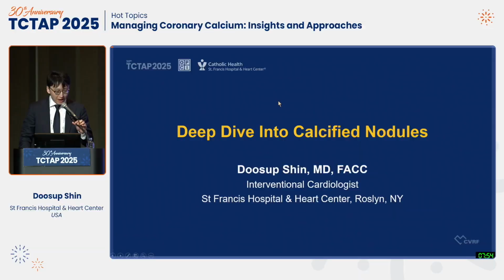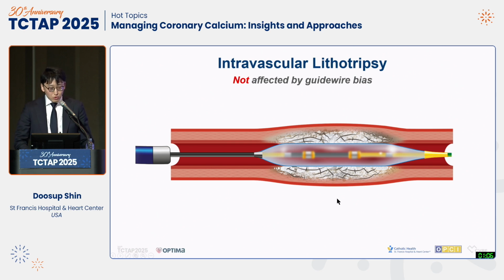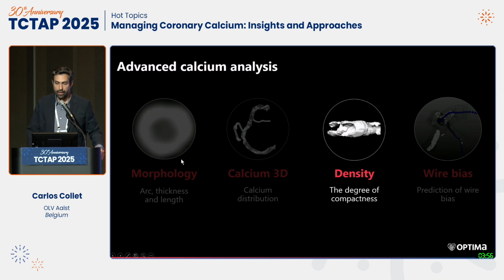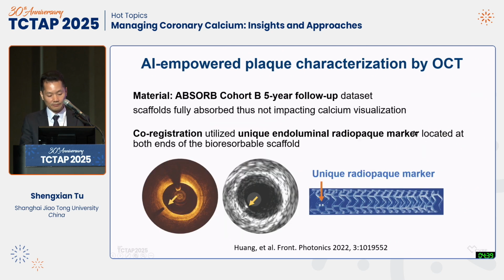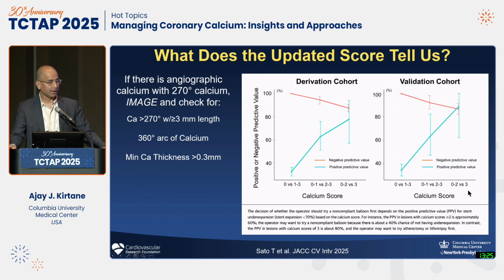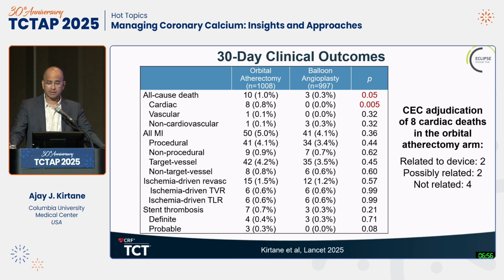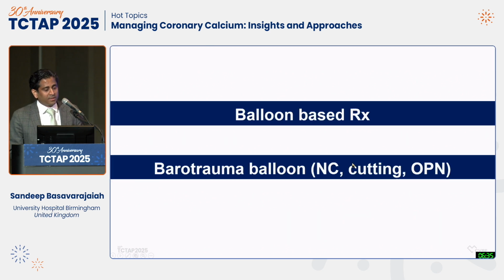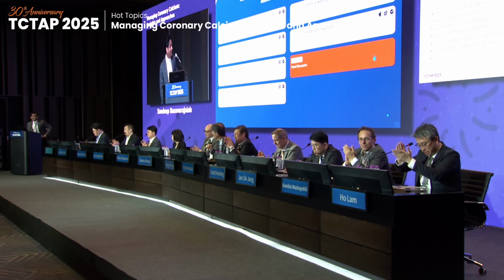[TCTAP 2025] Hot Topics - Managing Coronary Calcium: Insights and Approaches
00:00 Session Introduction

Saturday, April 26
8:30 AM ~ 9:40 AM

Moderator(s): Myeong-Ki Hong, Satoru Otsuji
Panelist(s): Joo-Yong Hahn, Yuji Hamazaki, Jung-Kyu Han, Scott Harding, Shozo Ishihara, Jae Sik Jang, Ho Lam, Akiko Maehara, Kambis Mashayekhi

01:14 Deep Dive Into Calcified Nodules
- Lecturer : Doosup Shin

10:52 How to Stratify Calcium by CT?
- Lecturer : Carlos Collet

18:36 Quantification of Calcified Plaques From Coronary Imaging: Comparison Between CCTA and OCT
- Lecturer : Shengxian Tu

26:27 Selection of the Appropriate Atherectomy Device for Coronary Calcium
- Lecturer : Ajay J. Kirtane

40:44 Calcified Nodule a Nasty Beast; How to Tackle?
- Lecturer : Sandeep Basavarajaiah

48:54 Panel Discussion